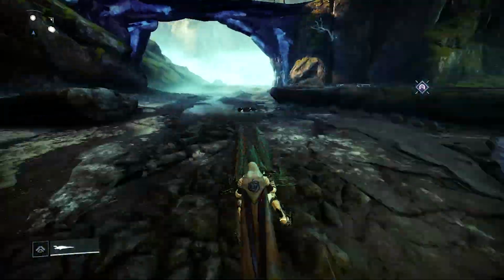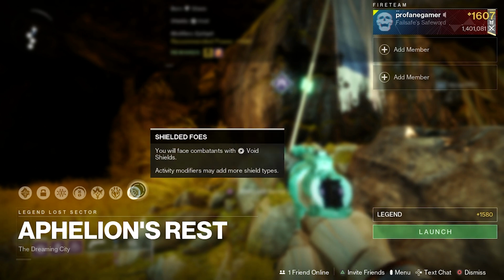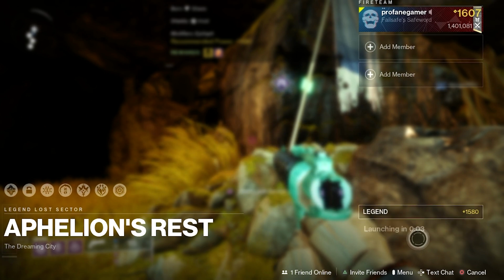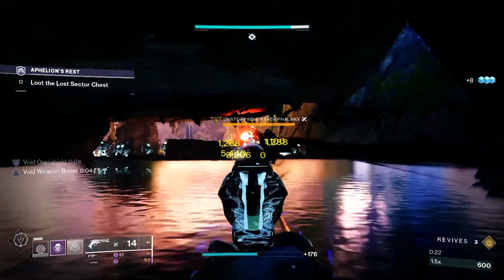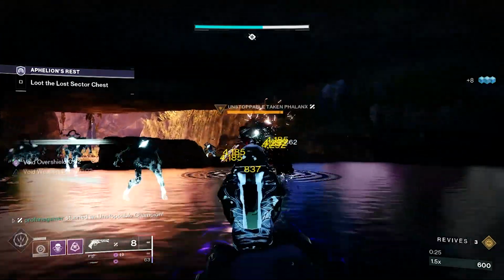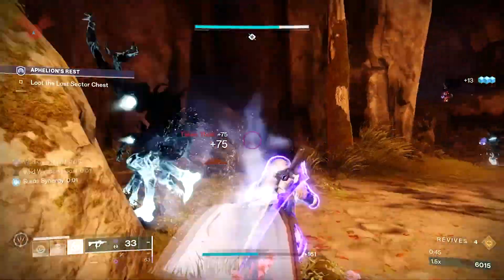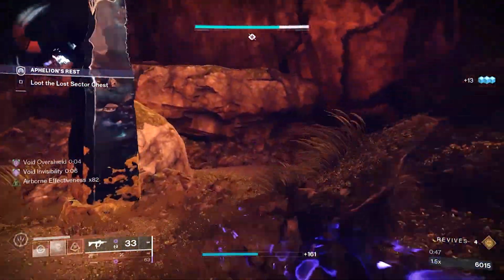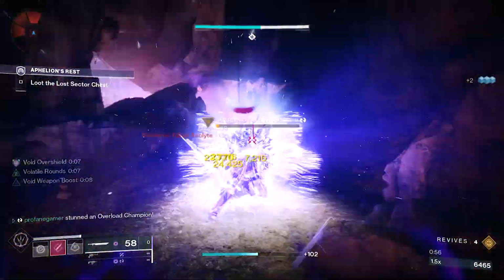Today's LEGENDARY Lost Sector is INSANELY EASY! Perfect for FAST Solo EXOTIC Farming! [DESTINY 2]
EASY 2 Minute Clears in Today's Legendary lost Sector! The Aphelion's Rest Lost Sector.  Todays lost Sector 2/20/23. A Perfect Day for Guardians to farm for Exotic Chest Armor! Season of the Seraph. Destiny 2 Season 19. Destiny 2 Witch Queen. Destiny 2 Lightfall.

🎮 HELPFUL LINKS 🎮

Profanendobscene

Profanendobscene